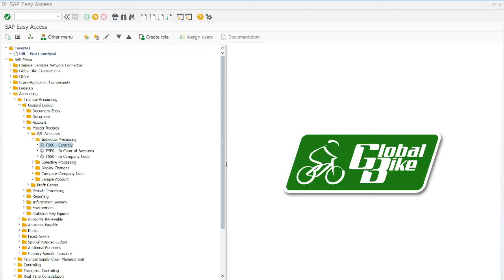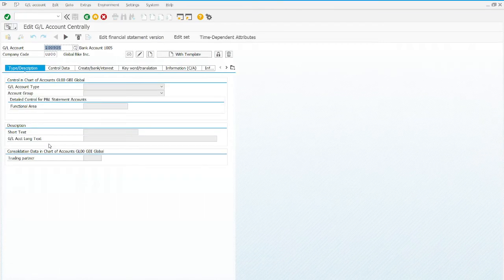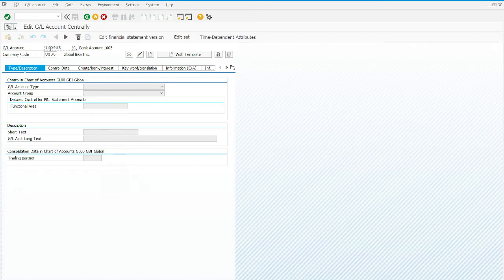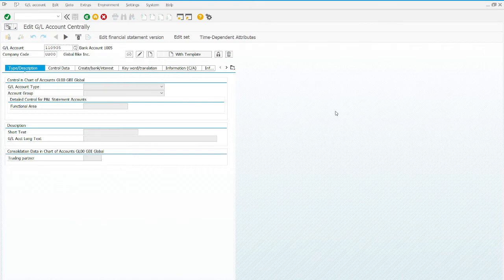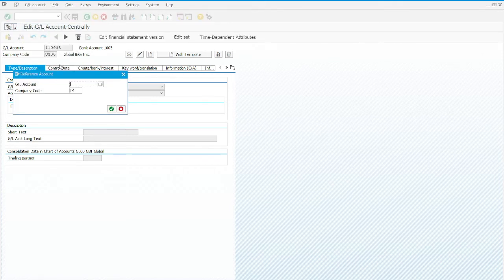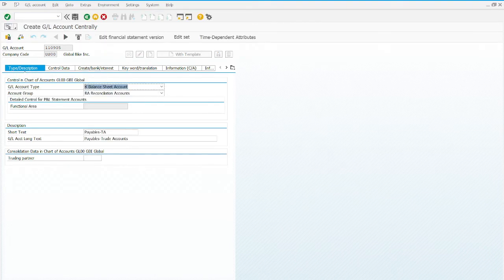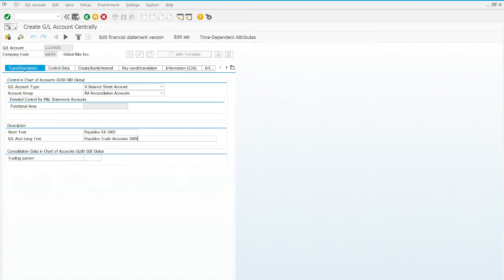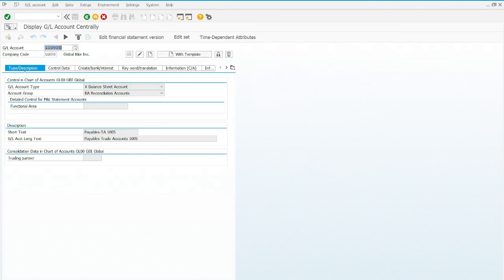FI Step 2 Create Reconciliation Account